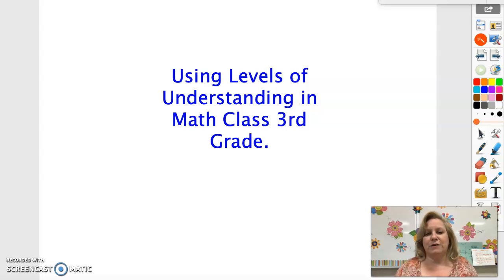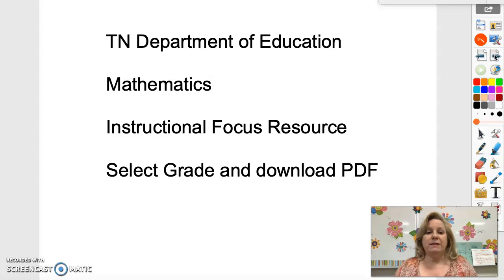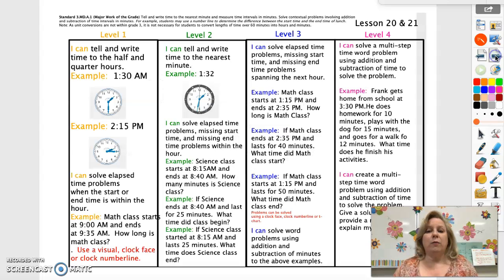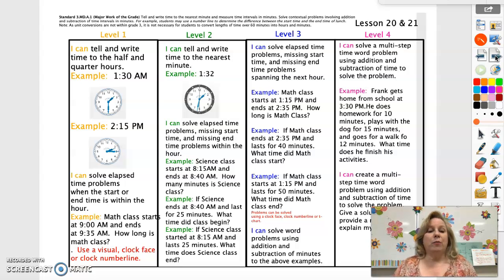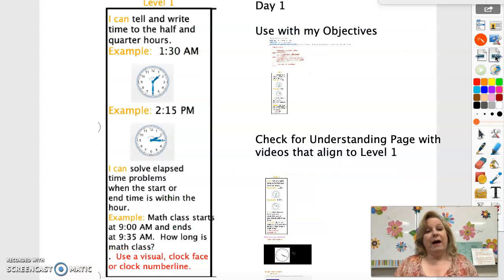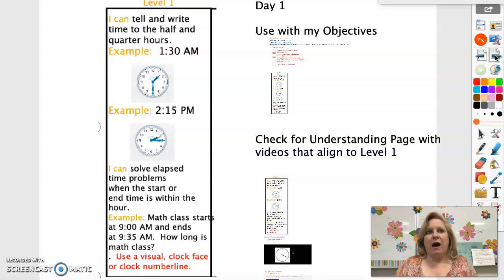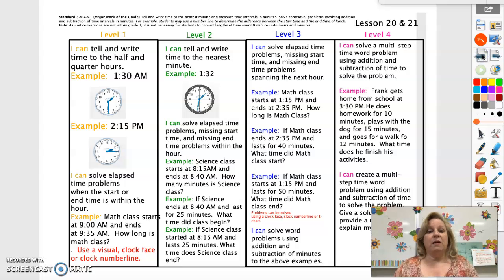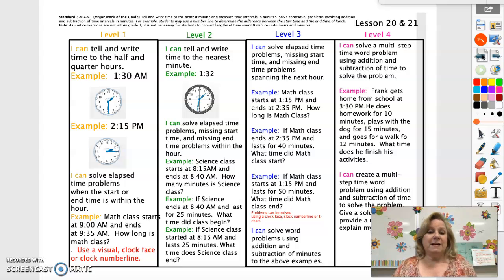Levels of Understanding 3 rd Grade